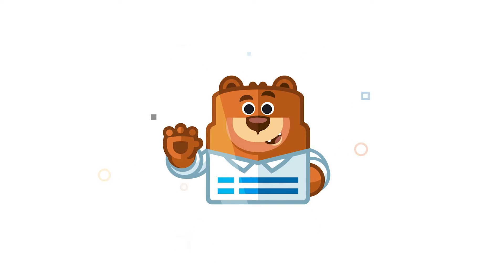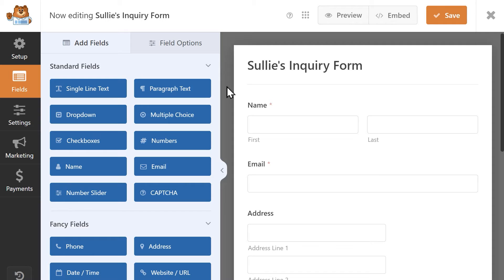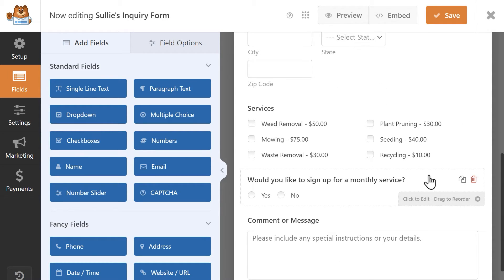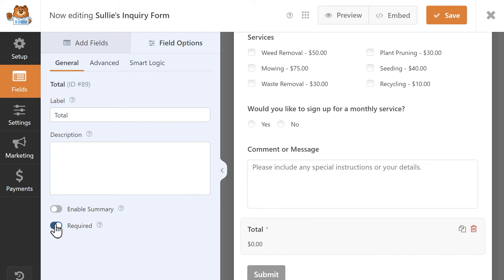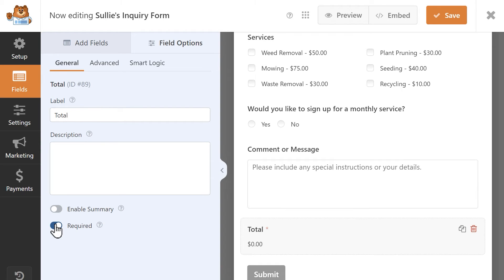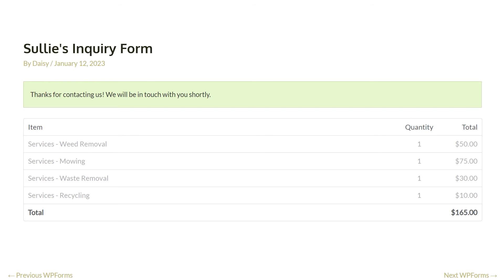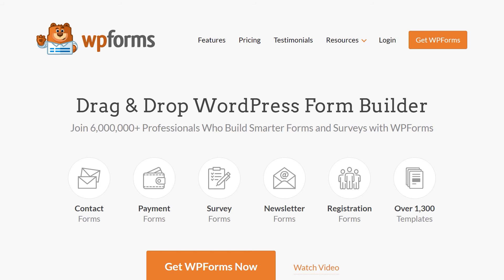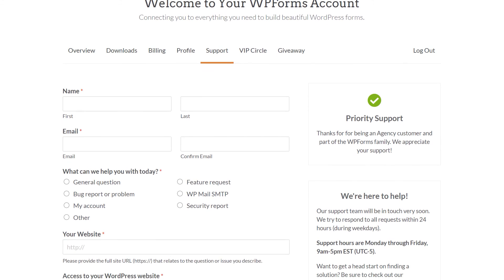How to Use the Total Field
In this video, we'll show you how to use the total field in 2 different ways: how to prevent accidental transactions and how to create an order summary.